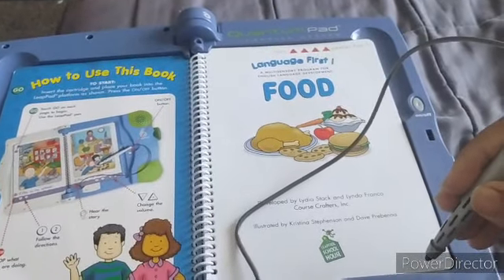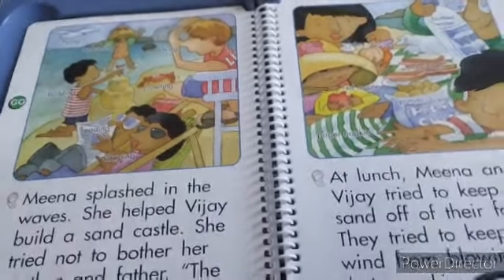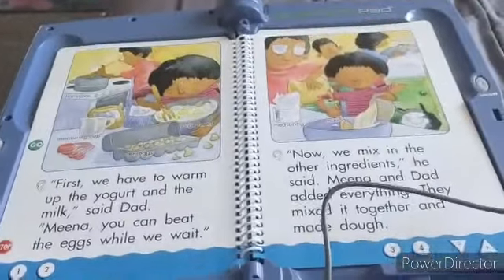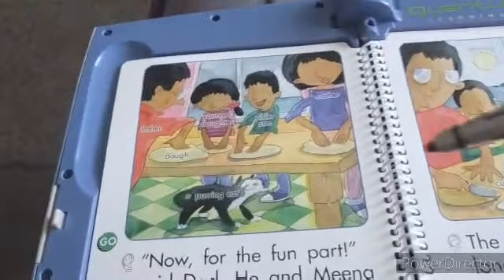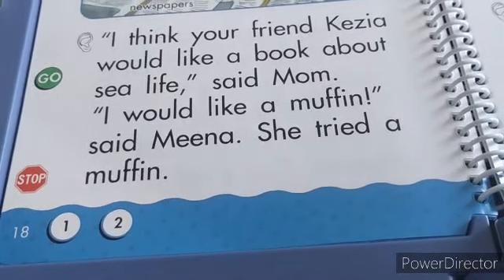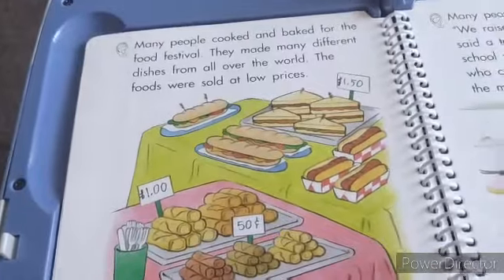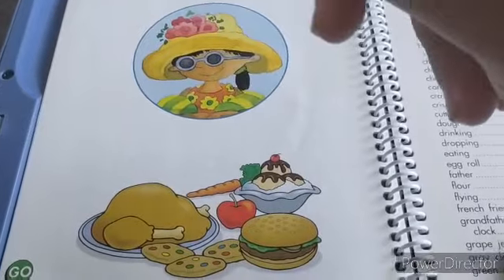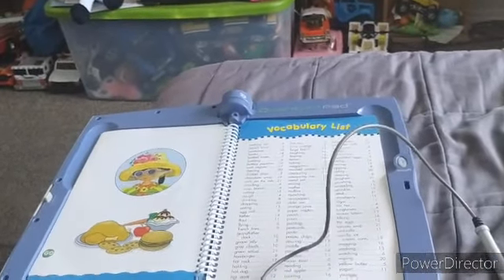Thomas Destruction NOT OF CHILDREN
Enjoy!